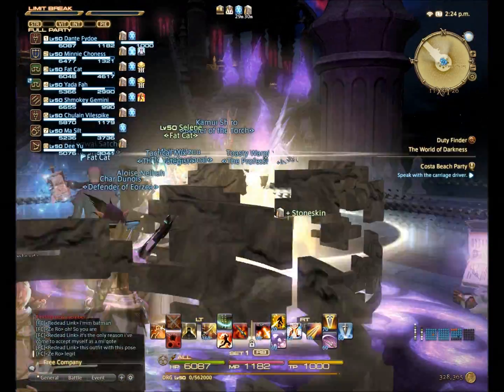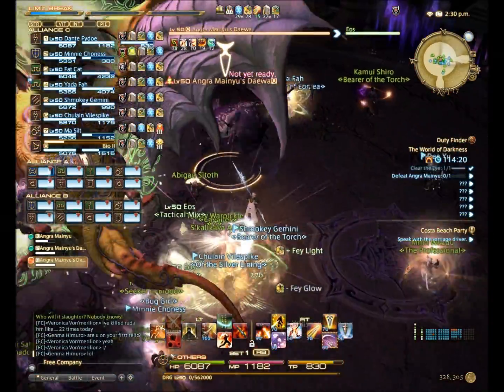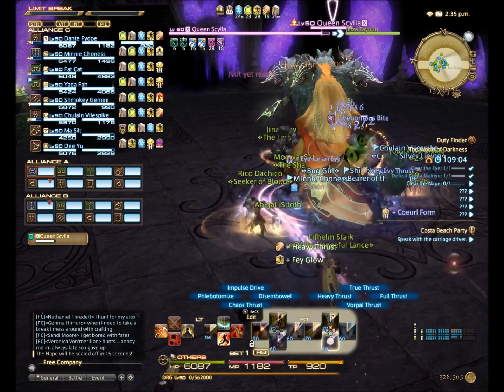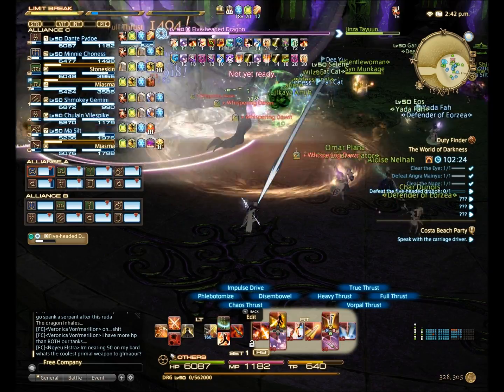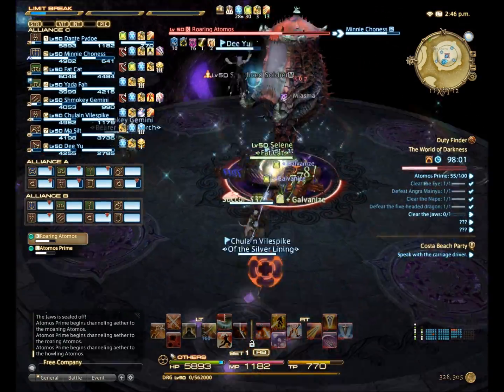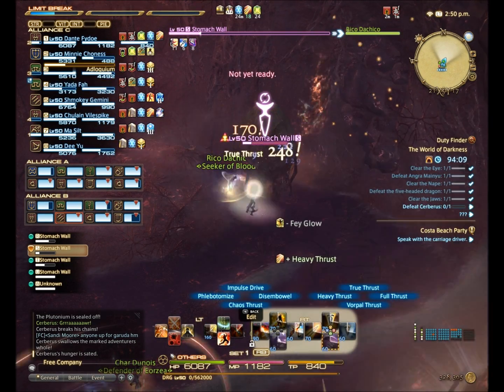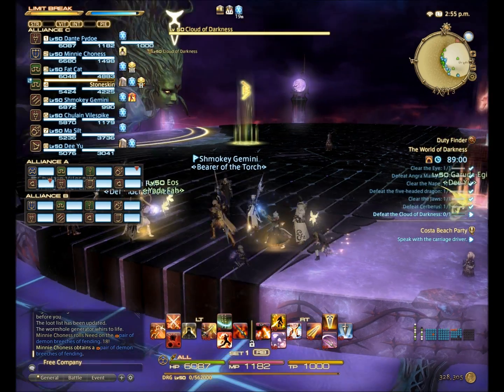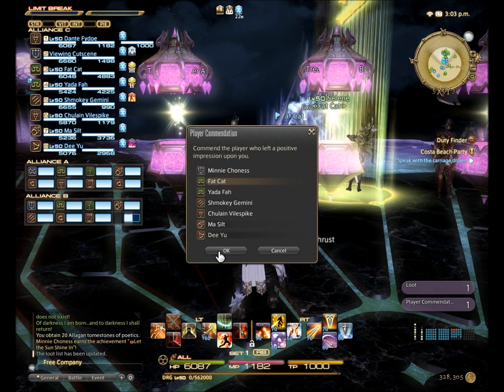Final Fantasy XIV ARR Part 14 (World of Darkness)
More of that sweet end game, Heavensward early access in 4 days, woot!